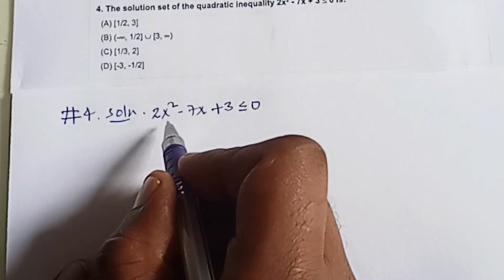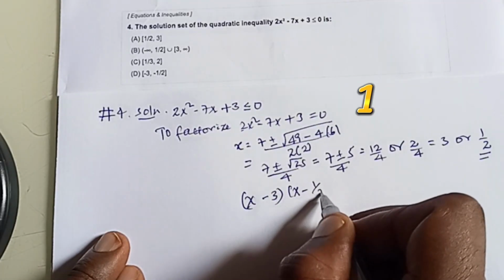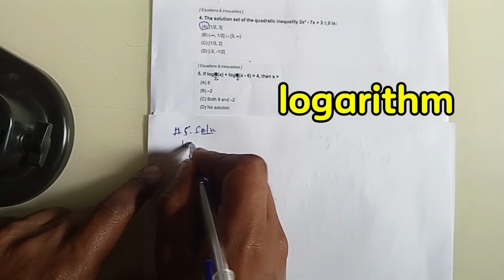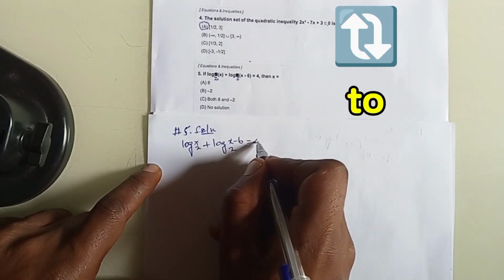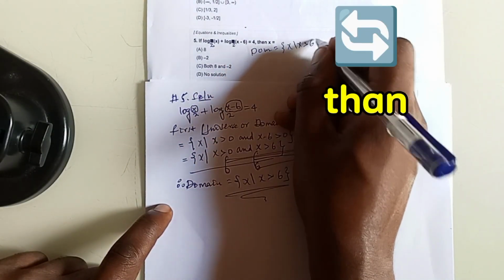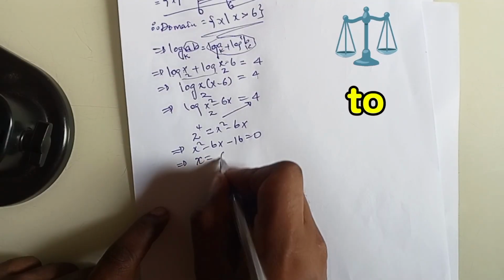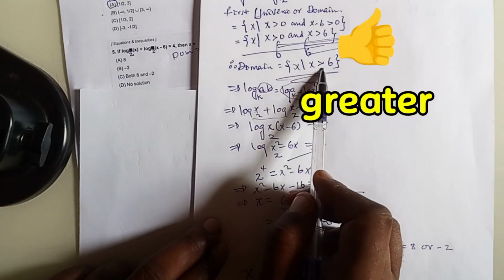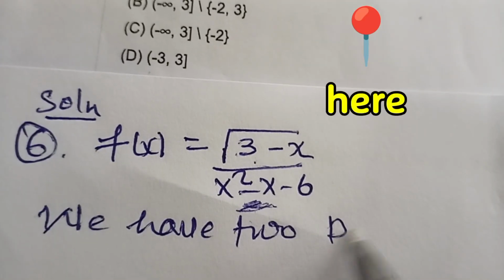Mastering Quadratic Inequalities & Log Equations: Quick Steps to the Solution Set!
Mastering Math with GMS_21! 🎓
Factoring quadratics and dealing with logarithmic domains shouldn't be a headache. In this tutorial, we break down complex problems from our latest set of questions (4, 5, and 6) to give you the clarity you need for your exams.
In This Tutorial:
I provide a step-by-step breakdown of how to handle:
High-speed factorization for quadratic inequalities.
Defining solution sets using critical intervals.
The "Universe" of logarithmic functions and how it limits your answers.
Comprehensive domain analysis for rational and radical functions.
Missed the last lesson? Check out the previous video here: [LINK TO YOUR PREVIOUS VIDEO] 👈
Timestamps ⏱️:
1:21- number 4 solution
3:36 - The Best Way to Factorize Any Quadratic ➕
5.58- Solving Question #5: Logarithmic Equations
7:40 - The Universe of Logarithmic Functions: Crucial Concepts 🔑
11:47 - Deep Dive into Question #6: Understanding the Domain
16:11- Final Solution: Domain of Question #6 Explained